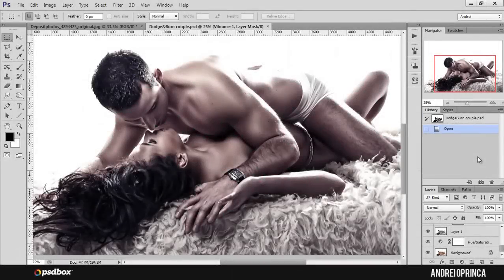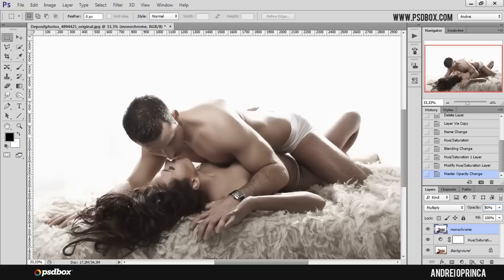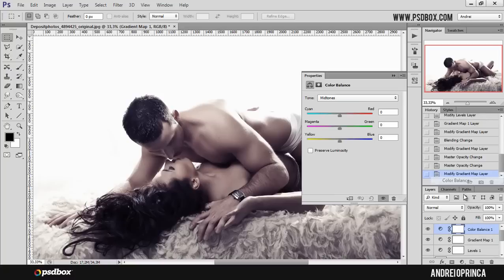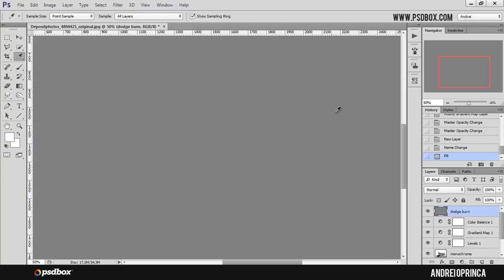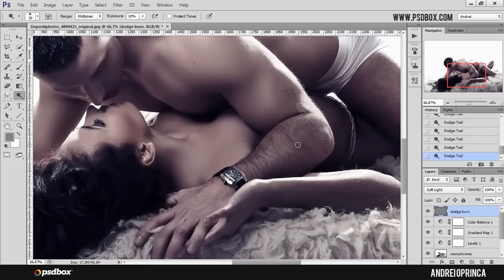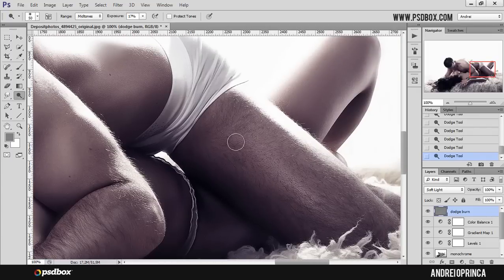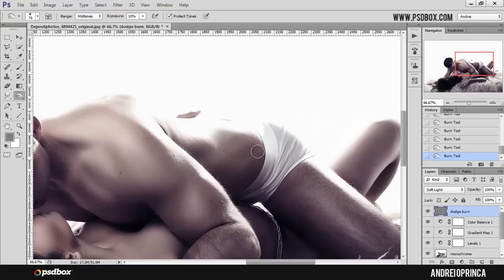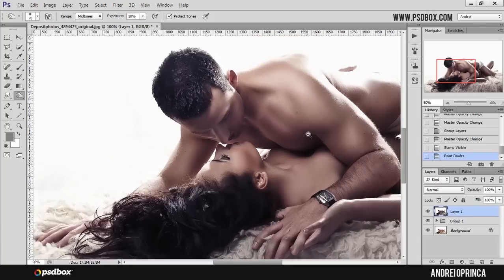Professional Dramatic Portrait Look | Photoshop Technique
This was originally a premium-only tutorial created back in 2018, but the technique is completely timeless — and the best part? It can even be recreated in Affinity Photo. Get the stock image and PSD file
This tutorial showcases a retouching technique to achieve a dramatic look by enhancing skin texture. We'll explore various Photoshop tools and adjustments, including `dodge and burn` tools, to modify the intensity of the effect. This `photoshop retouching` method is perfect for `skin retouching` and `portrait retouching`, allowing for precise `photo editing` adjustments.

==Tutorial timeline==
00:00 — Dramatic Retouching Effect Preview
00:43 — Welcome & What You'll Learn
01:20 — Duplicate & Desaturate: Building the Monochrome Base
02:15 — Hue/Saturation & Levels: Adding Contrast
03:18 — Gradient Map: Shifting the Color Tone
05:02 — Color Balance: Fine-Tuning Shadows & Midtones
06:19 — Adjusting & Blending All Layers Together
07:03 — Setting Up the Dodge & Burn Layer
08:14 — How to Fix Dodge & Burn Mistakes with 50% Gray
09:23 — Dodging the Highlights for Dramatic Effect
10:31 — Burning the Shadows & Mid-Tones
13:27 — Burn Tool Settings & Pen Pressure Tips
15:46 — Fixing Over-Burned Areas the Right Way
16:26 — Before & After + Duplicating for Stronger Effect
17:01 — Final Touches: Vibrance, Sharpness & Grouping Layers
18:30 — Outro